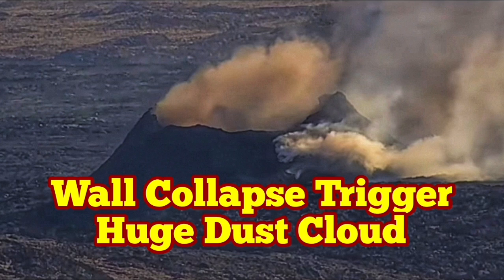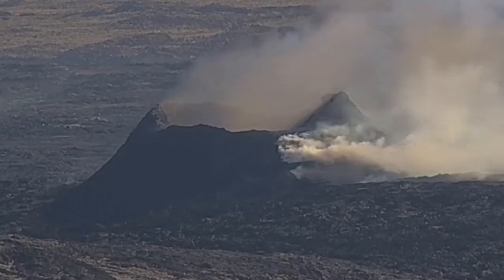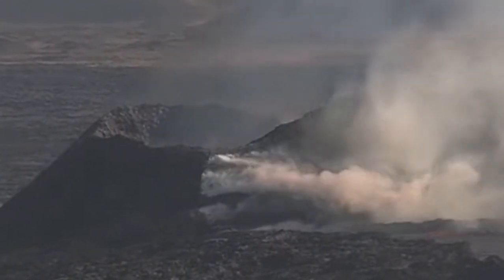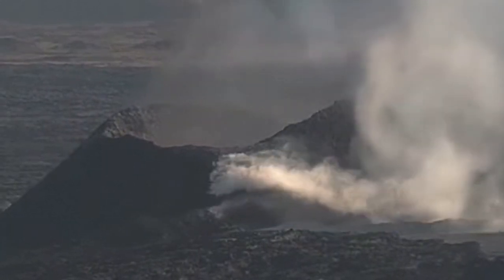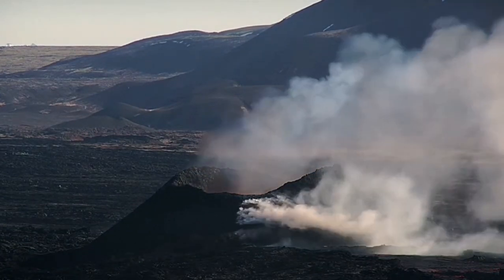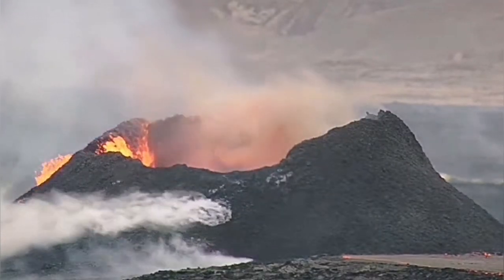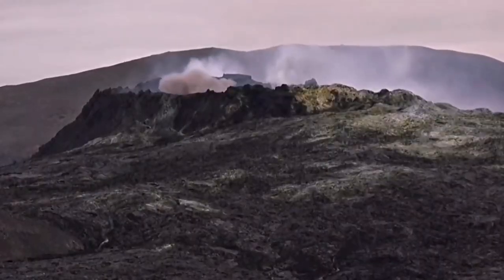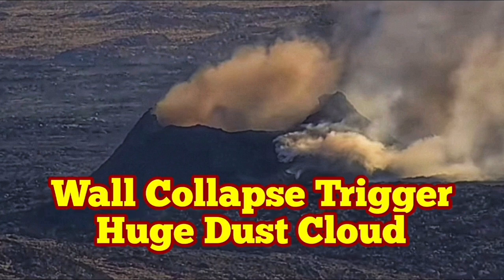Huge Wall Collapse Trigger Dust Cloud, Iceland KayOne Volcano Eruption Update, Svartsengi, Sundhnúka